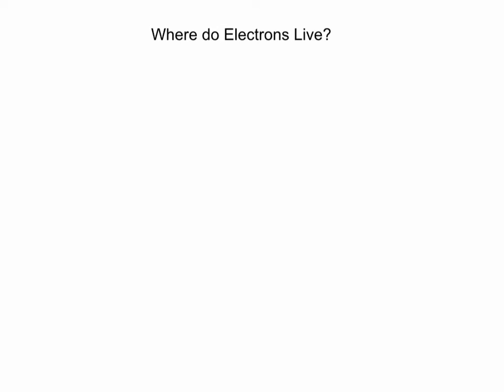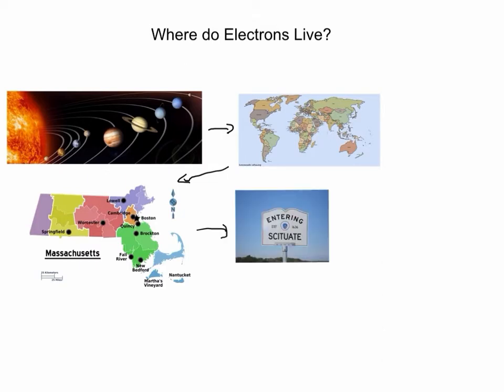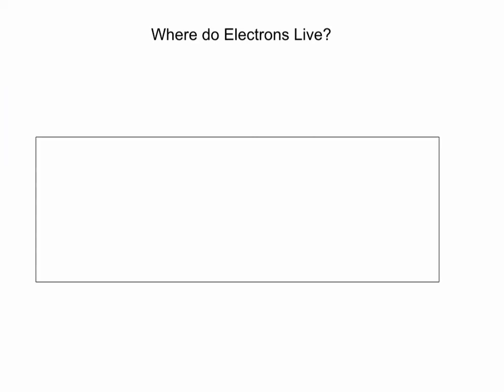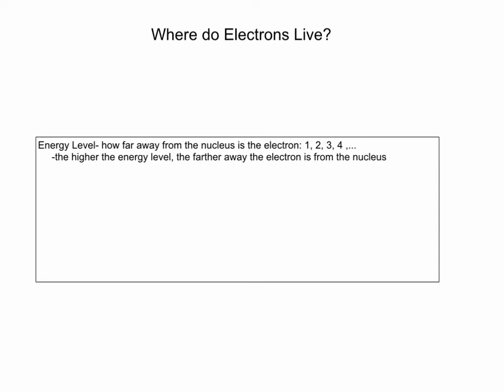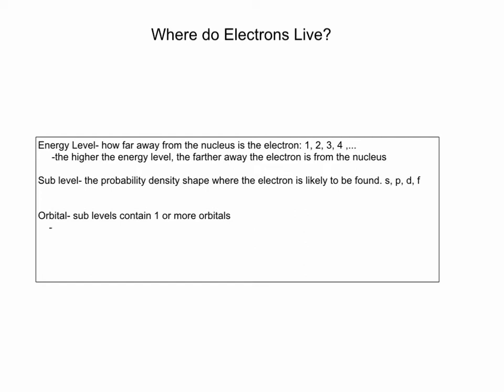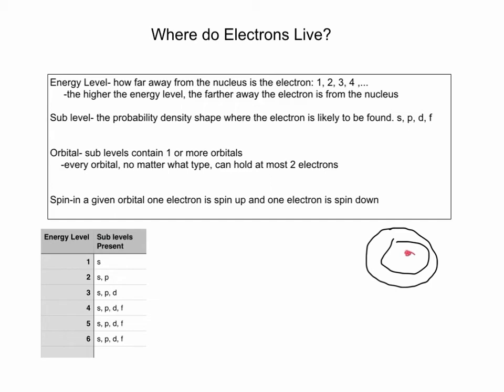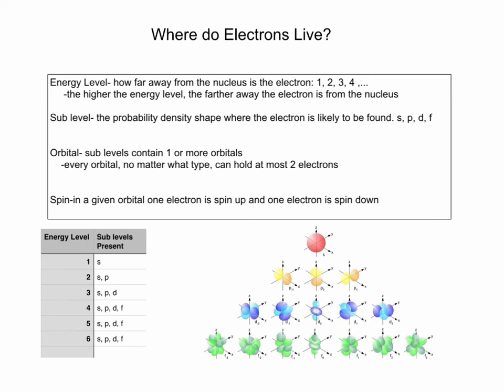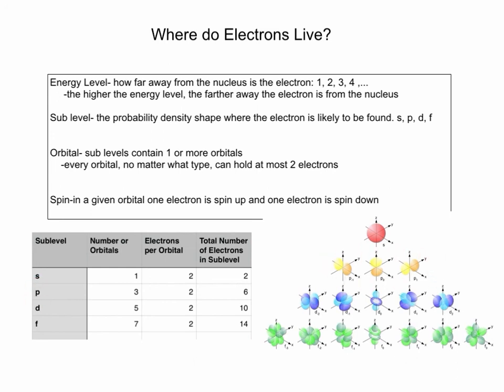23 Electron Location